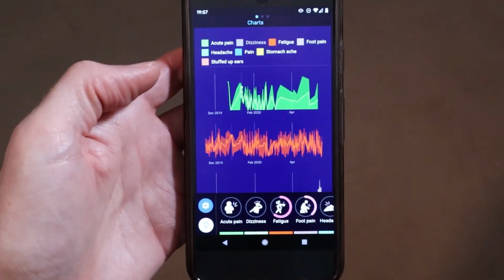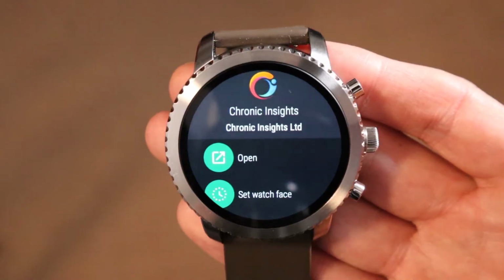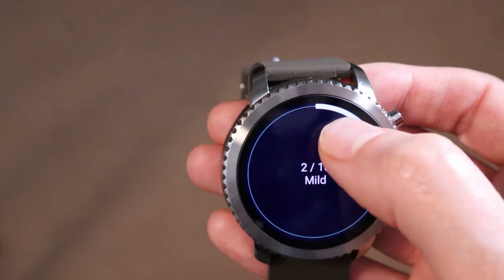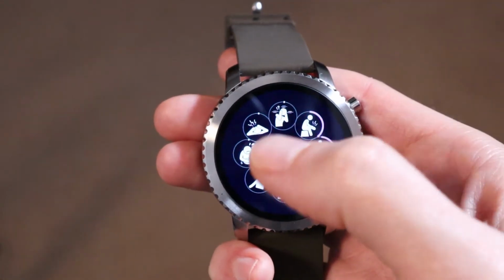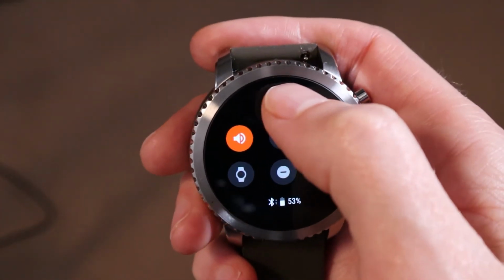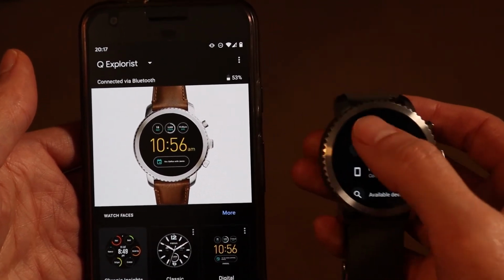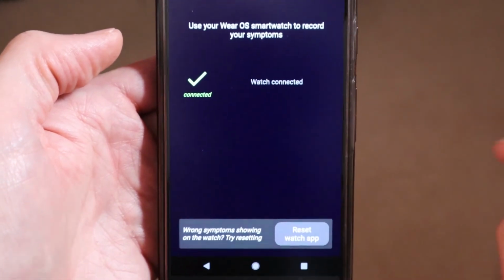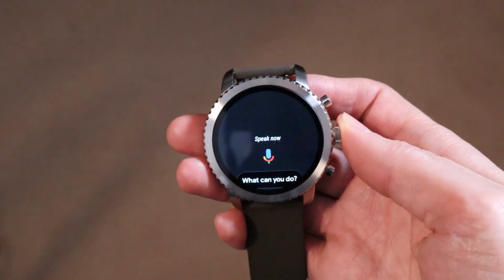Record symptoms using Chronic Insights app for Wear OS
Walkthrough, tips and tricks for recording your symptoms on the Chronic Insights app using a Wear OS smart watch